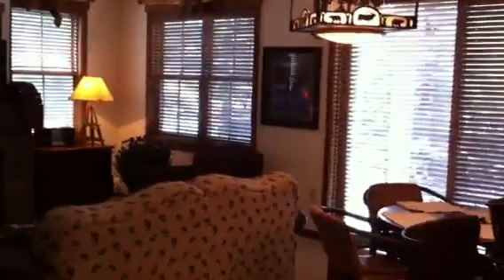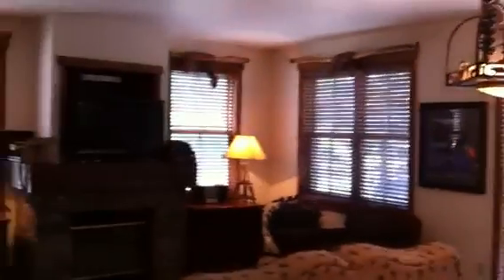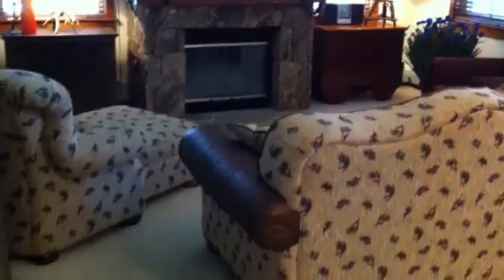MSJ 28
Video of unit